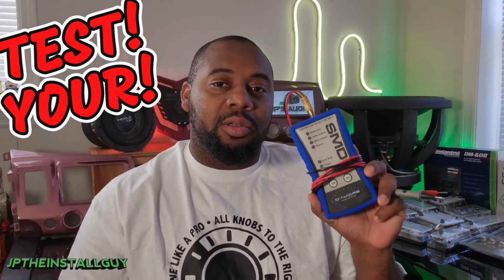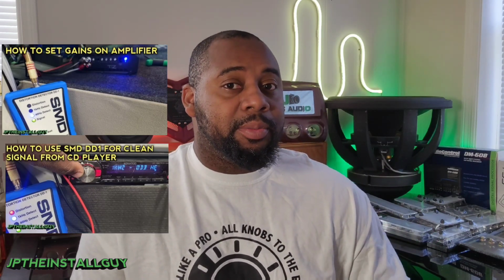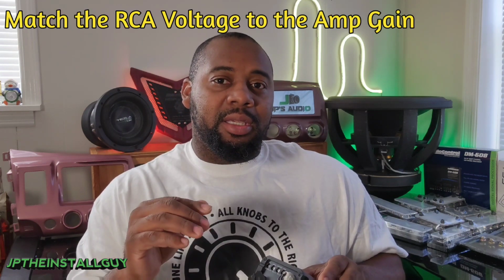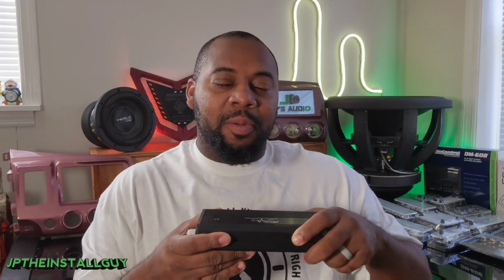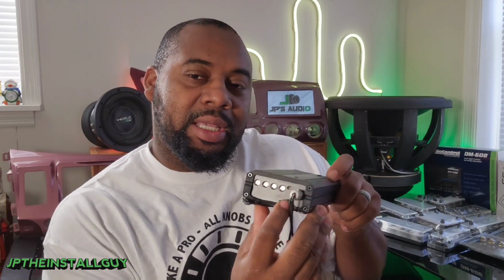is my amplifier gain to high? Did I blow my sub? Q and A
is my amplifier gain to high and did I blow my sub
This is a car audio Q and A for a comment that i got on another video so hopefully it helps someone else